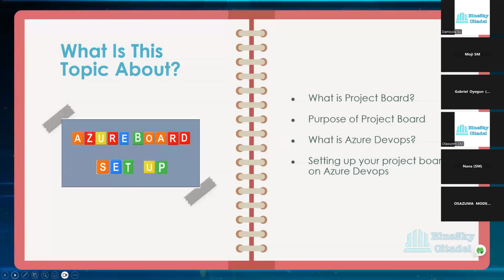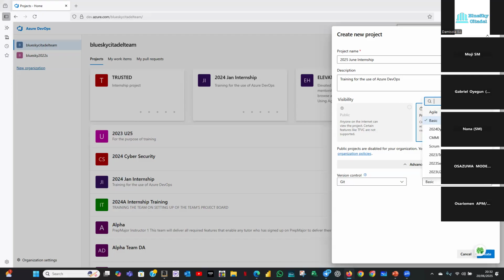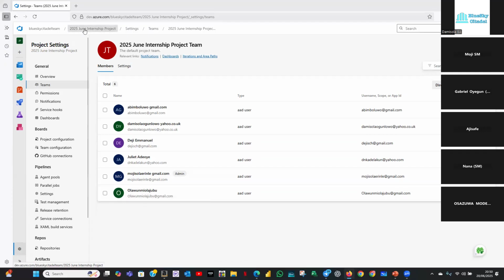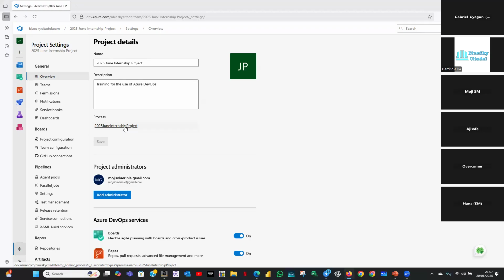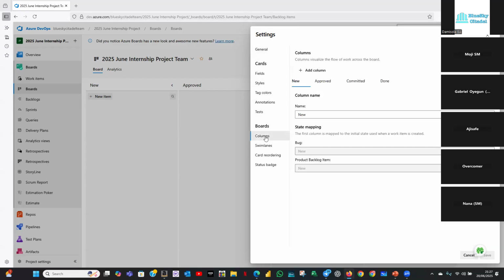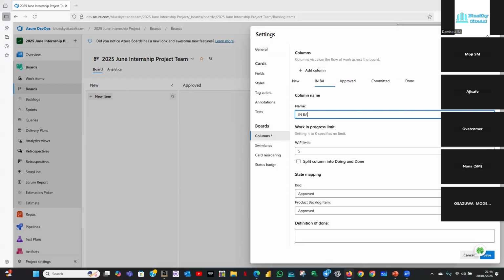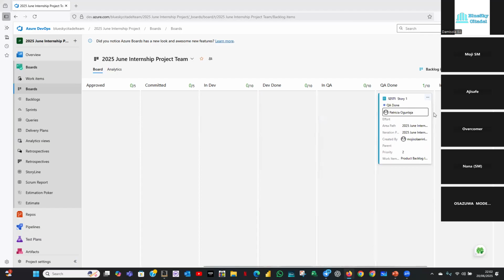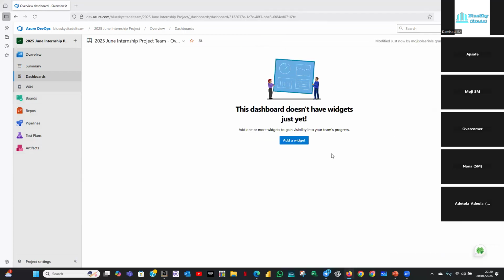AZURE BOARD SET UP 20JUN25